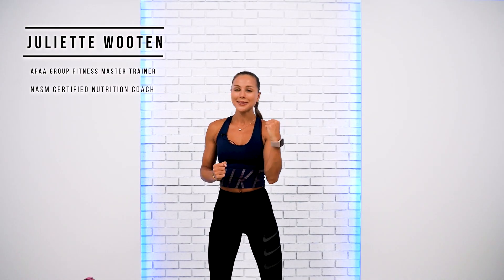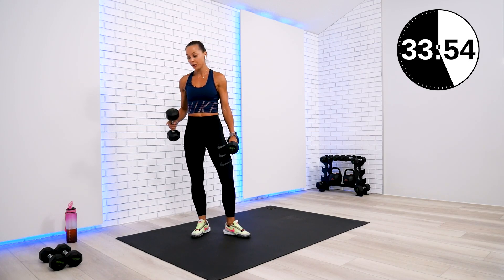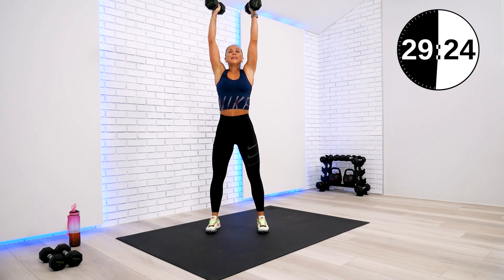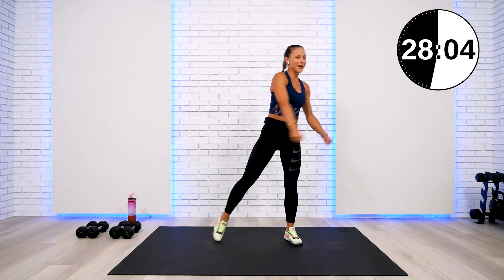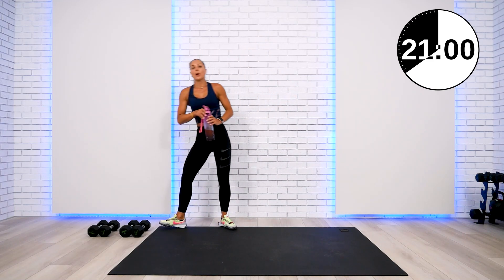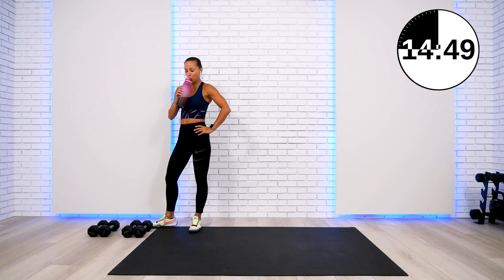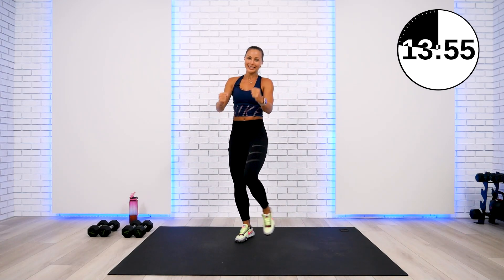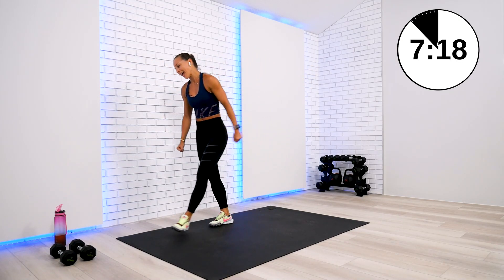COMPOUND EXERCISES STRENGTH // Superset Workout Challenge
Get ready to sweat, burn and feel amazing after you complete this metabolic superset challenge💥💥STRENGTH TRAINING SUPER COMBO💥 is a combination of compound exercises with weight and metabolic cardio burst intervals!

Welcome to take away reps challenge! A full body dumbbell workout and metabolic cardio intervals that really demands everything you have got! Get ready to sweat and to burn hard!
For this strength training workout, you will need a pair of dumbbell and your mat!
We will begin with a warm up and continue with strength compound exercises such a leg extension, dead lifts etc and finish strong with abs finisher!
The dumbbells I am using for your reference are 15 lbs each. This full body strength workout will leave you sweaty yet feeling so happy to have completed such a demanding workout!
Make sure to stay hydrated, smile and do your absolutely best!
Let"s crush it team!

✨Let me know how you feel after this workout in the comments below and “LIKE” this video if you enjoyed it!
You can buy magic circle here ➡️ My recommended EQUIPMENT and NUTRITION LIST FOR BEST POSSIBLE RESULTS!

💪 My EQUIPMENT and NUTRITION LIST FOR BEST POSSIBLE RESULTS!

// Workout Breakdown //
STRENGTH TRAINING
(take away reps+cardio burst)
10/8/6 + CARDIO BURST (squat punch)

BLOCK 1
DB DEAD LIFT TO POWER PULL
DB HALF THRUSTER

BLOCK 2
DB POWER JACK
DB PUSH UP TO SA WG ROW

BLOCK 3
DB STANDING OH TRICEP EXTENSION
DB BC TO OH NG PRESS RL

BLOCK 4
DB GLUTE BRIDGE NG CHEST PRESS
DB CRUNCH

FINISHER
DB SQUATTED JACK TO OH RACE